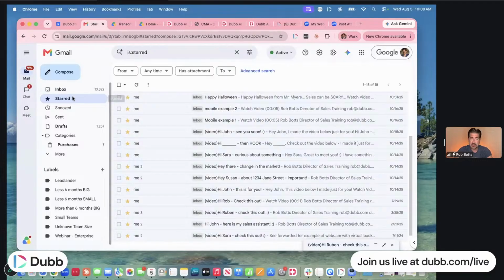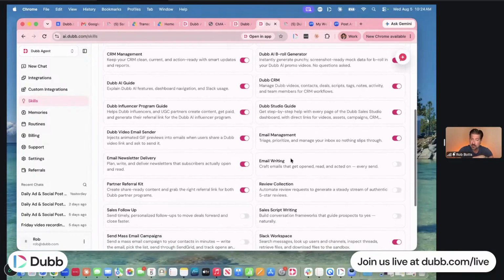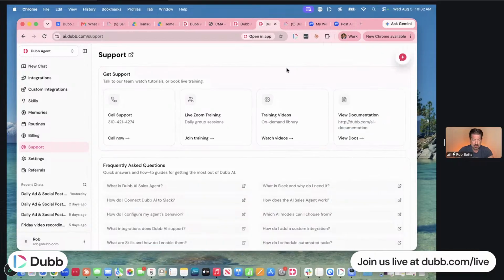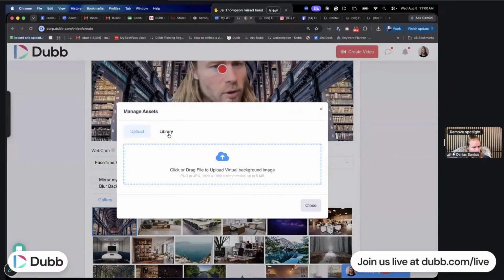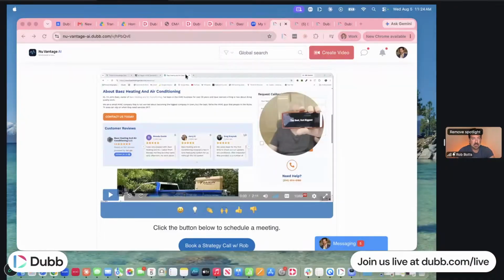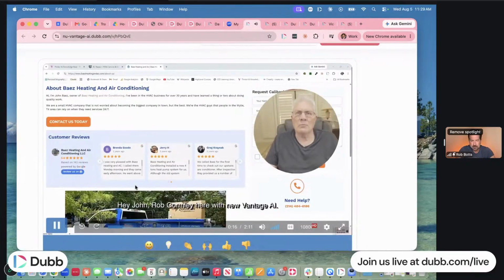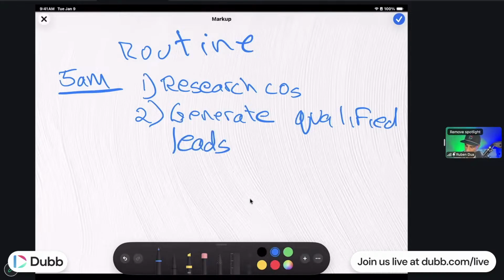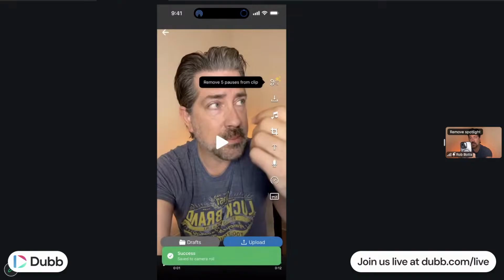Dubb Studio + Agent Live Training | 5 August 2026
Join us for a live training session where you'll discover how to leverage AI, video, and automation to drive growth for your business. See Dubb AI in action, from personalized video outreach to automated calendar booking and CRM sync with tools like GoHighLevel and HubSpot. Learn actionable strategies, explore real-world applications, and participate in an interactive Q&A to get all your questions answered.